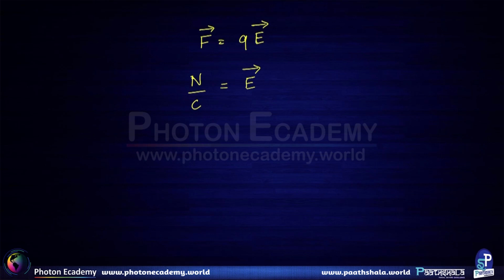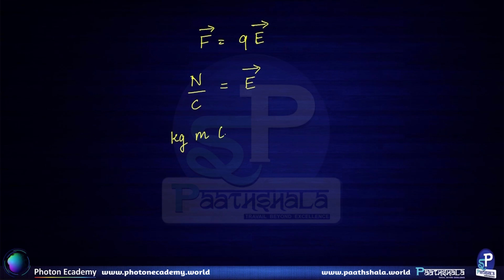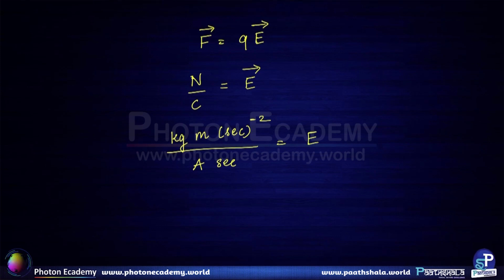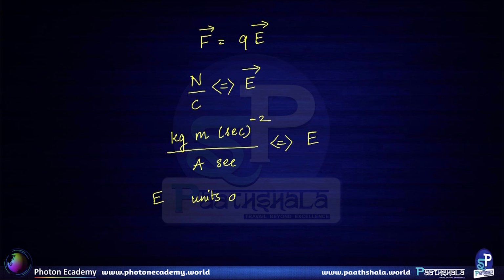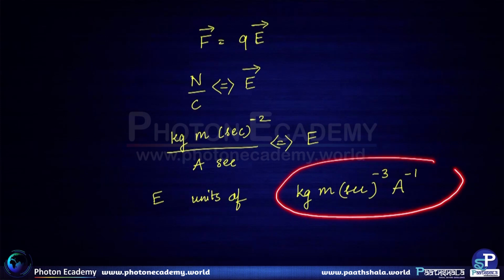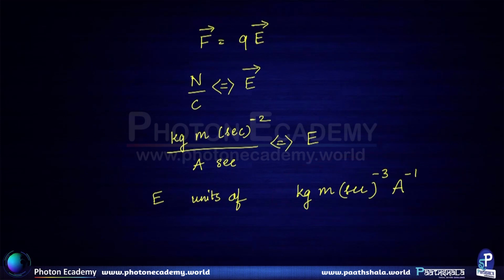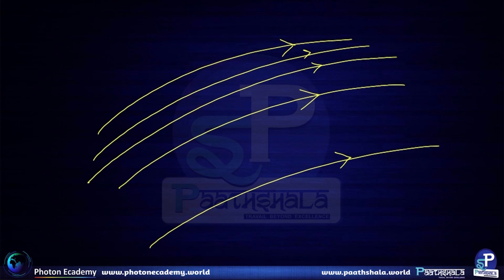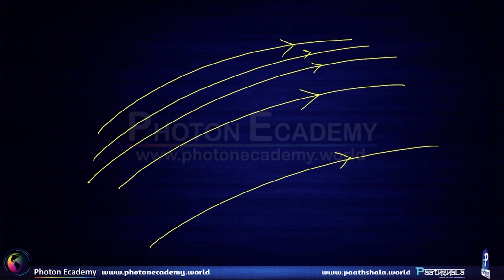T2 The Electric Field | Electrostatics by Zenith Sir